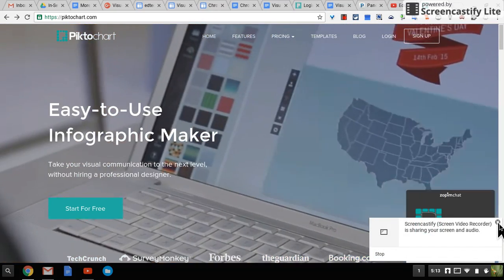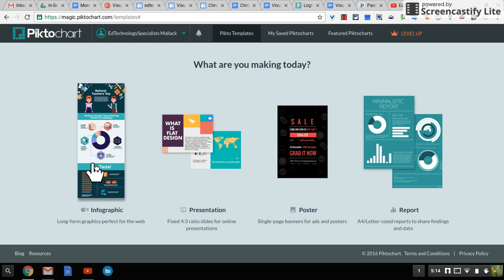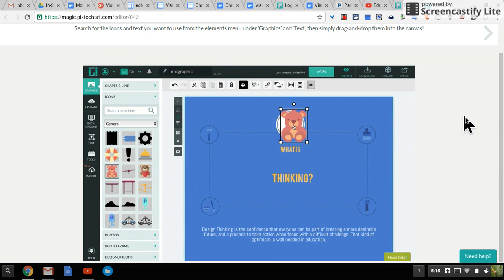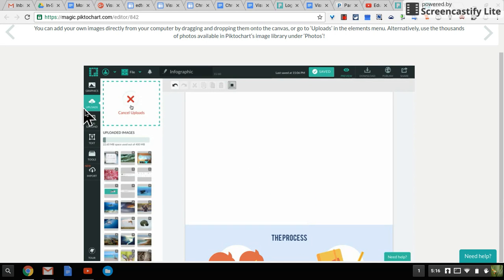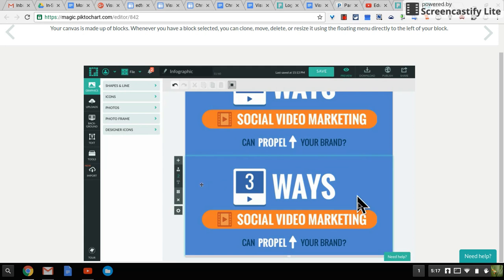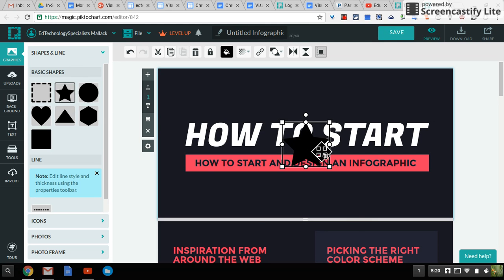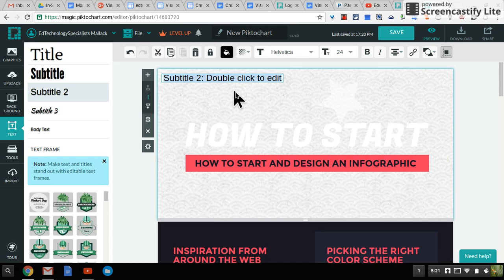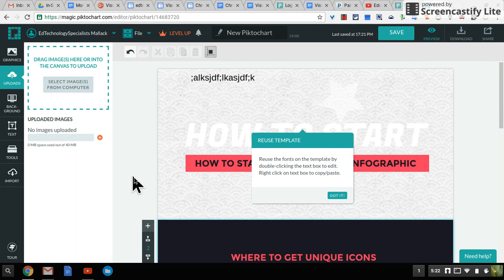Piktochart Quick Tutorial